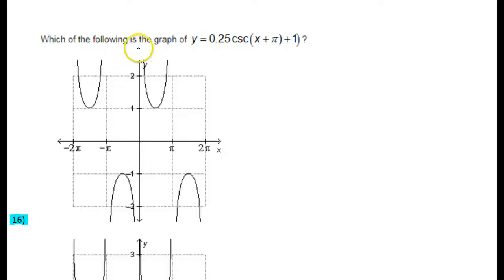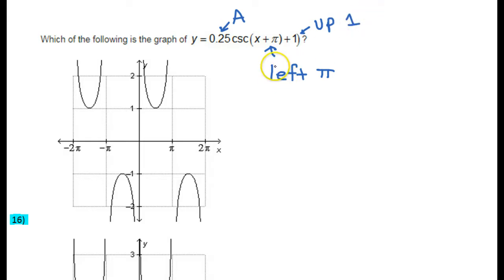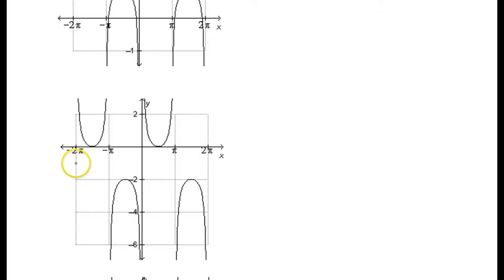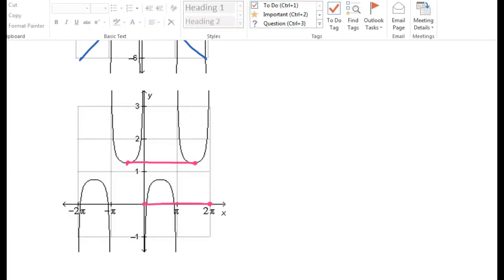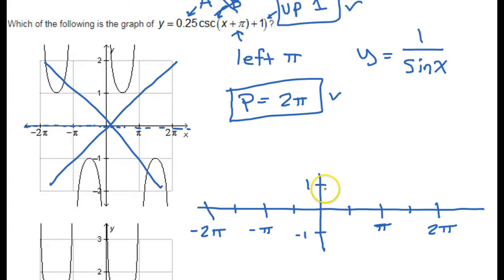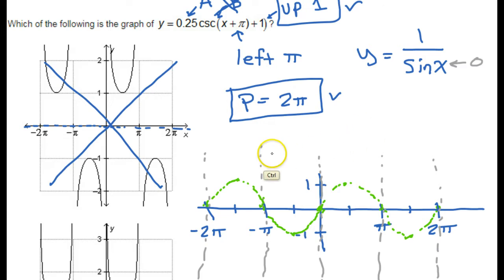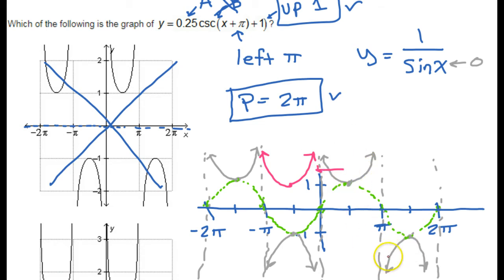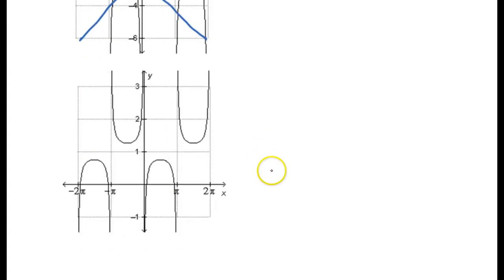Day 10 Quiz (16) Graphing Cosecant with Transformations